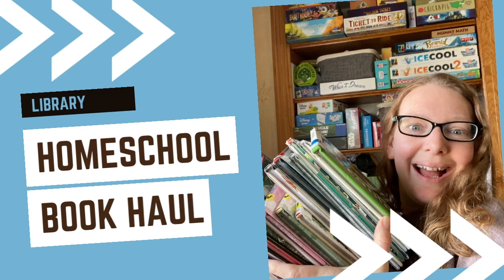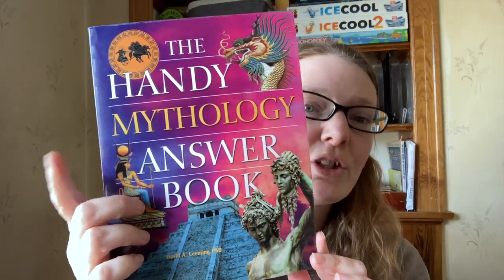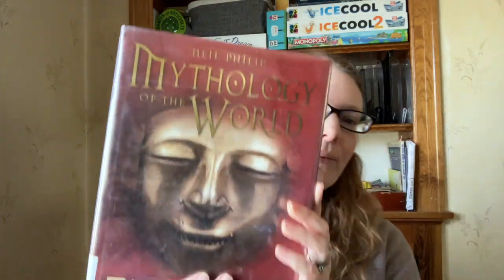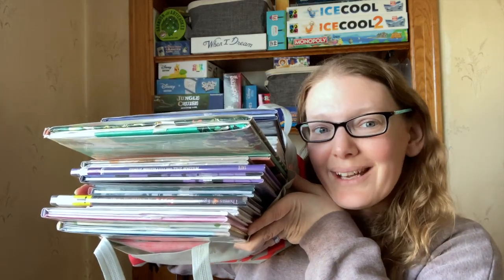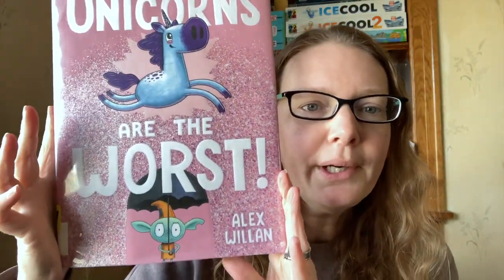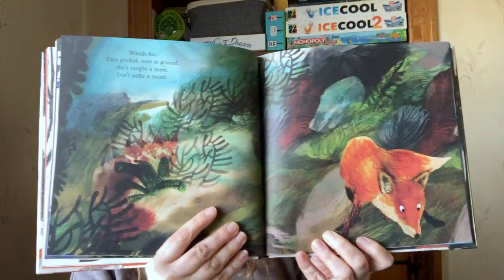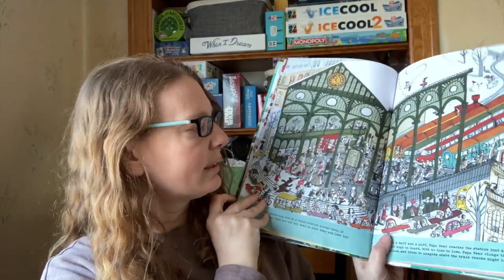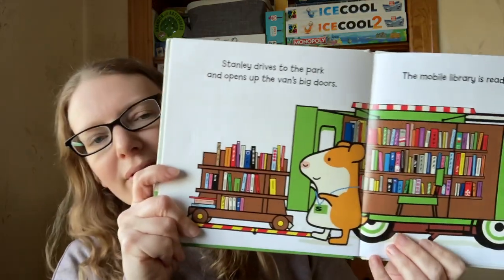Homeschool Book Haul | Library Haul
Hi I'm Tiffany... wife, mom to 3 awesome kids, homeschooler, book lover and so much more.

Link for $5 off your first order from Book Outlet (I also get $5 off my next order):